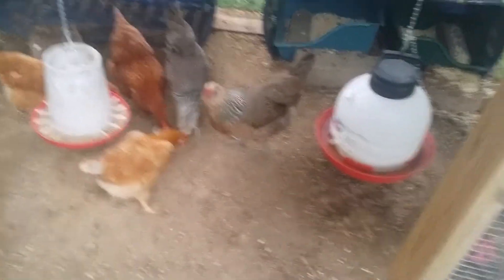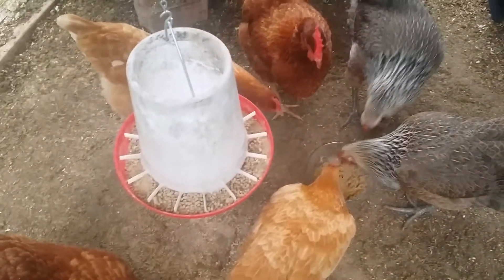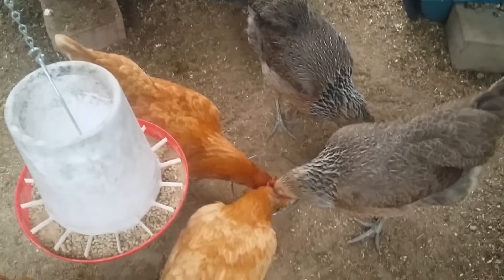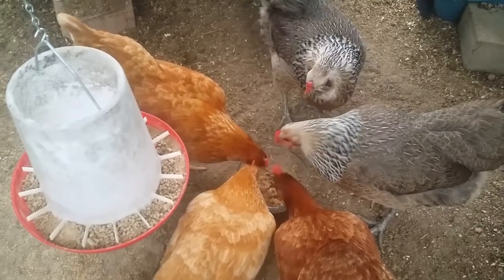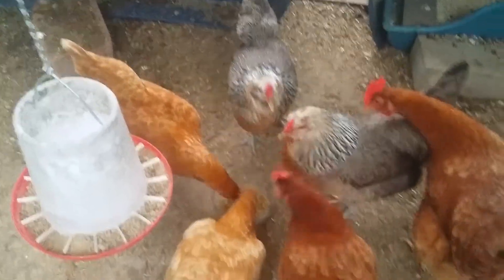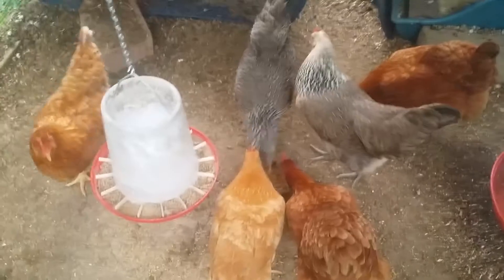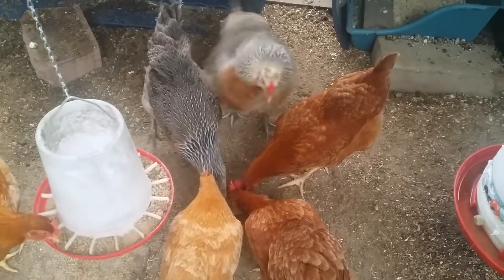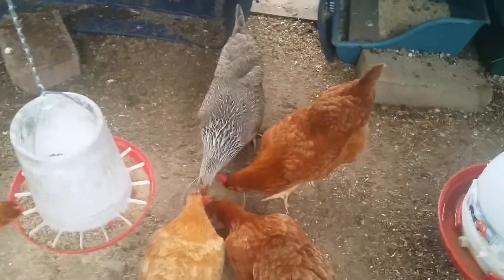Fermented chicken feed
Feeding my chickens fermented feed